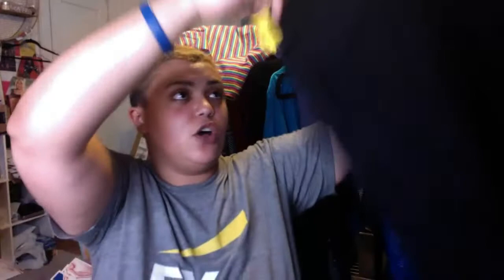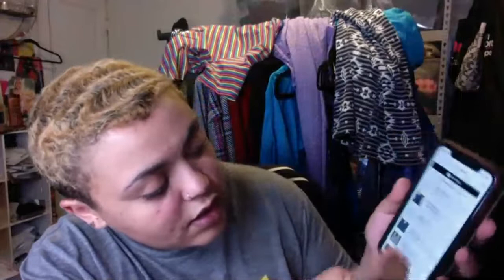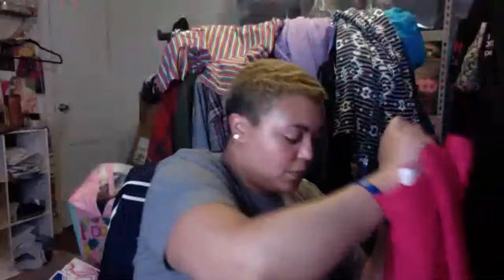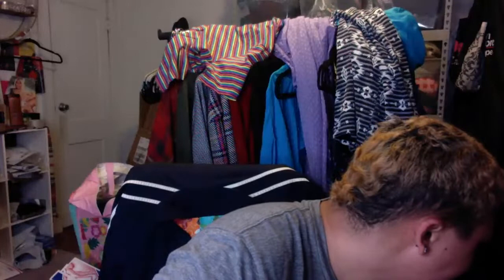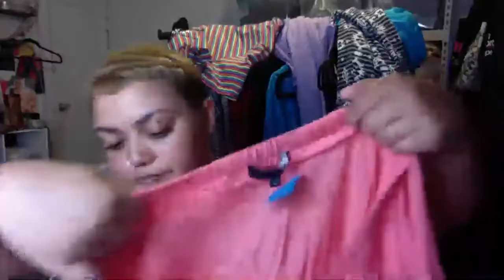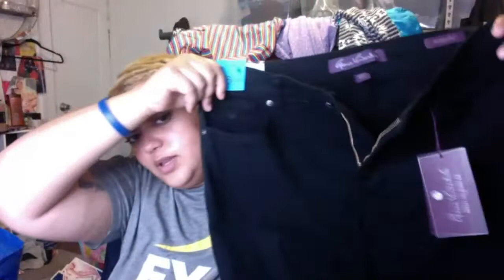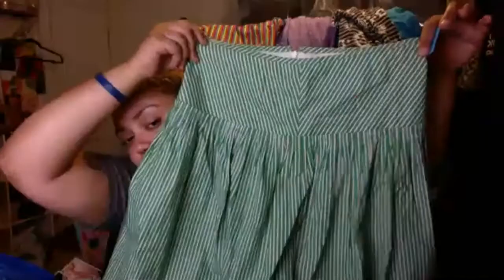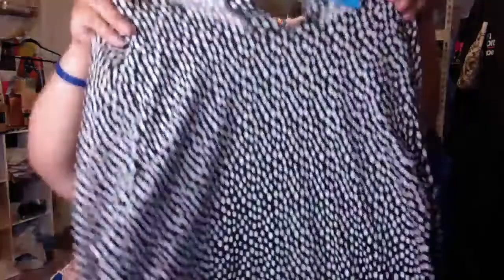live thrifted clothing haul to resell online for profit 91 items | poshmark ebay mercari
If you use my personal code SHYLEENSHAWN when signing up for Poshmark - you'll get $5 off your first purchase and I'll get $5 when you make that first purchase!

Poshmark | @shyleenshawn
Mercari | Shyleen Shawn